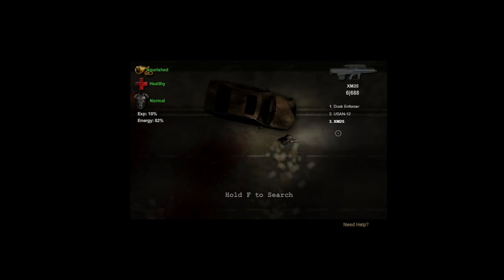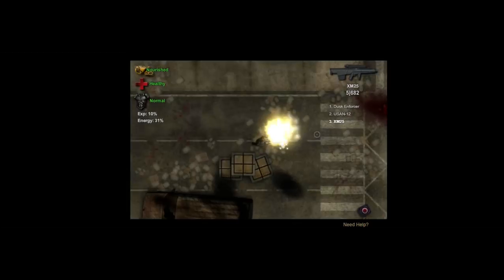Dead Frontier 2D | HOW THE F*CK DID PEOPLE WIN TPS?!?! (27)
HOW DID PEOPLE WIN TPS IN 2D?!??!!

PSN ACCOUNT: Jose_a186
Steam: Killer743yt